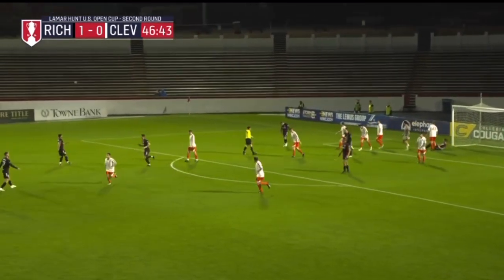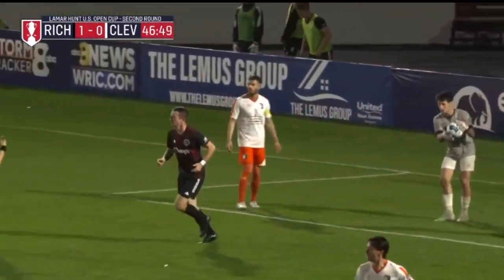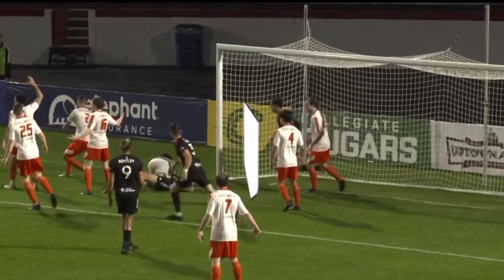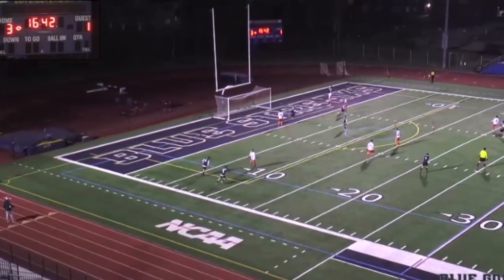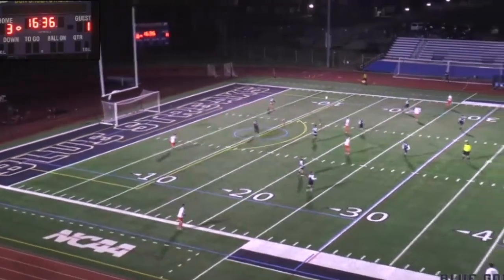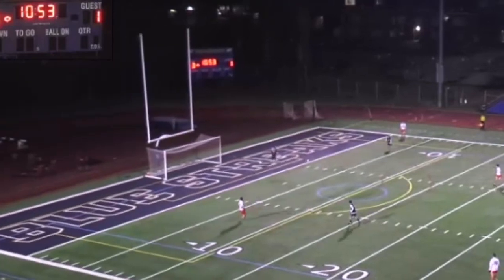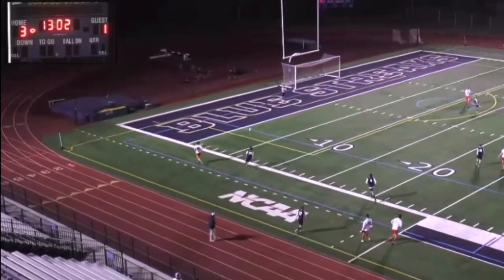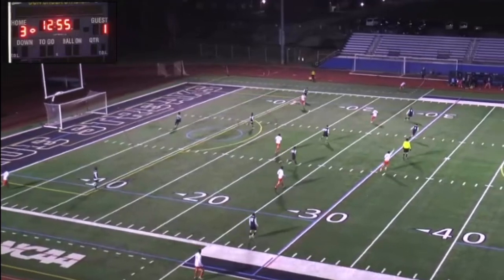Pedro Alves US Open Cup